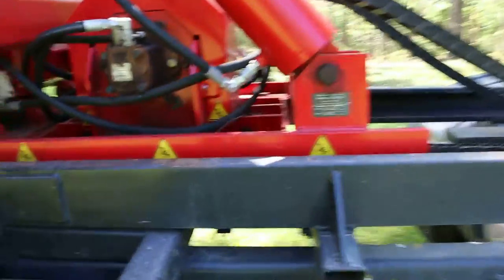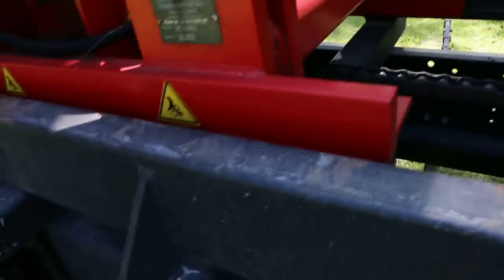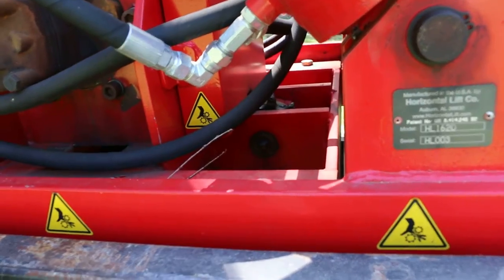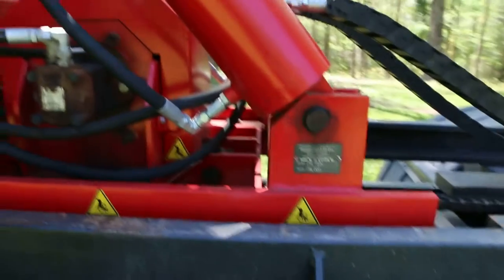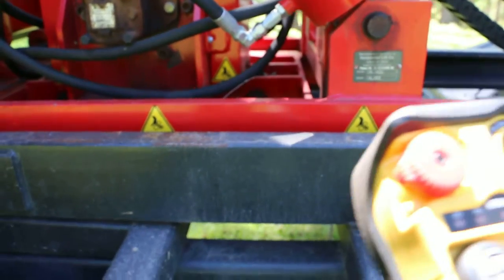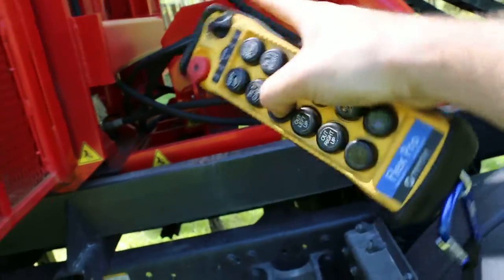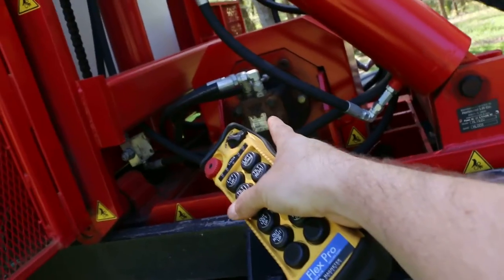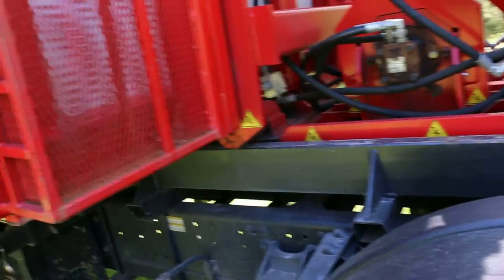Travel Movement of Horizontal Lift Explained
This video is on the back and forth travel of the Horizontal Lift.